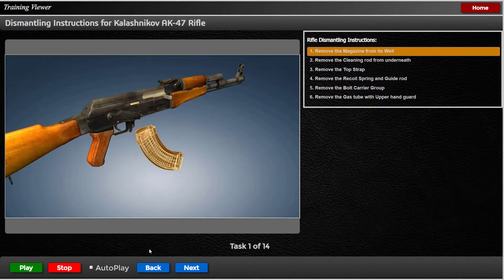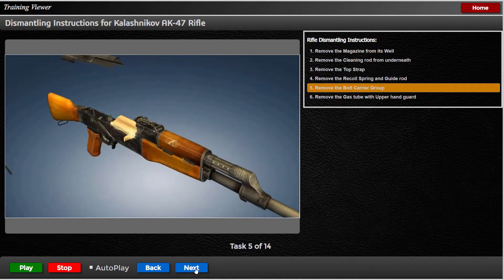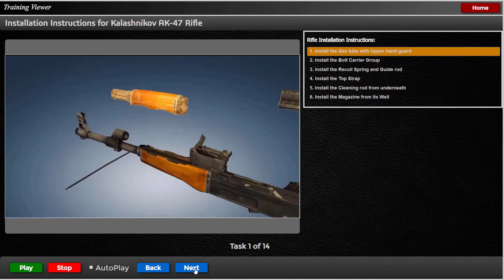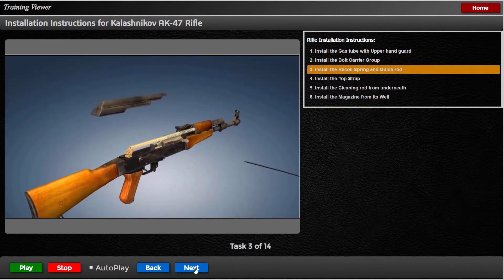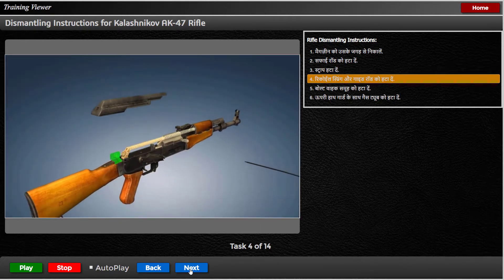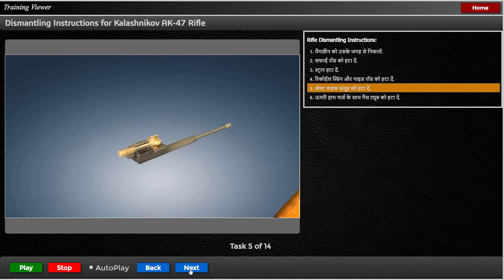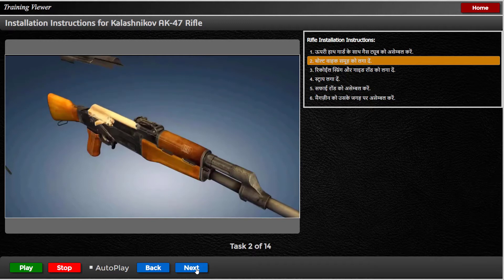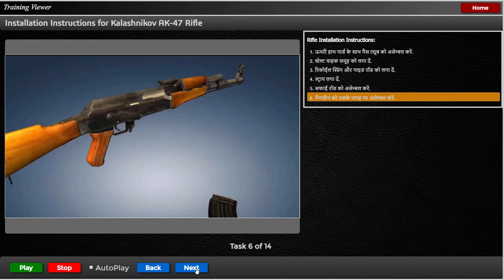Virtual Reality for Training | Indian Army VR Training | Rifle Training Simulators | AK47 Simulator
​@Prolific3DTech  presents 'Virtual Reality for Training' . Indian Army VR Training can be done of Indian Soldiers with this type of Rifle Training Simulators. AK 47 Simulator is shown as an example. Terrains for practice is very difficult nowadays and depends on climatic conditions, This VR Military helps for improving accuracy of Soldiers.

For Making this Type of Virtual Reality Modules for your Machine,

Regards,
Jay R Bhatt
Owner of Prolific 3D Tech